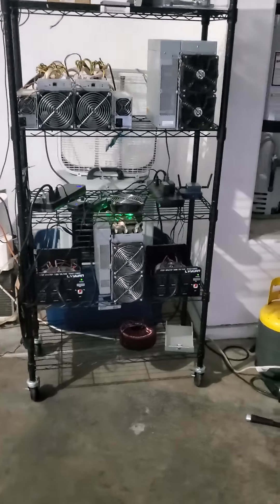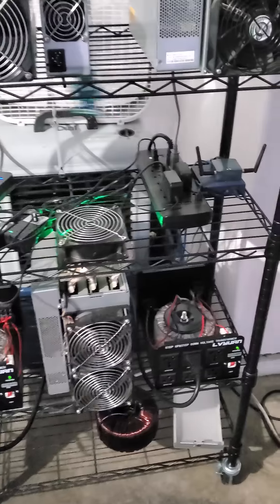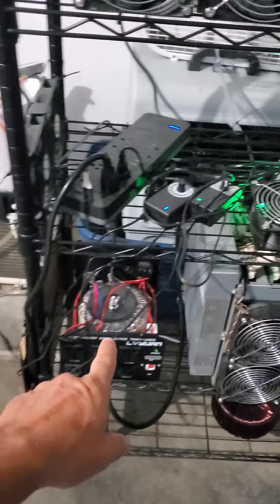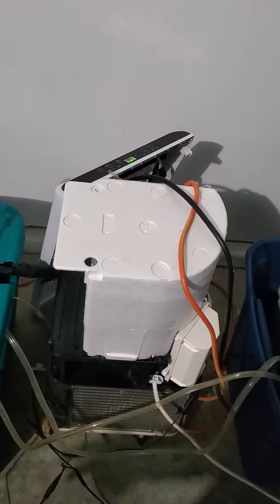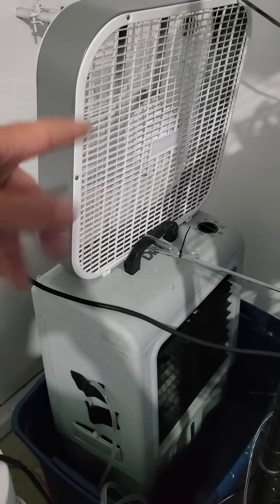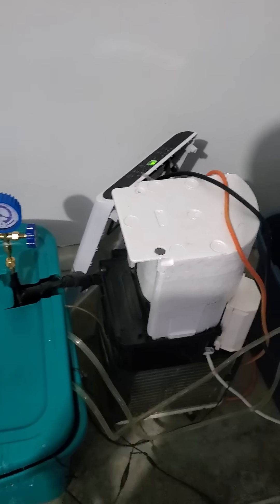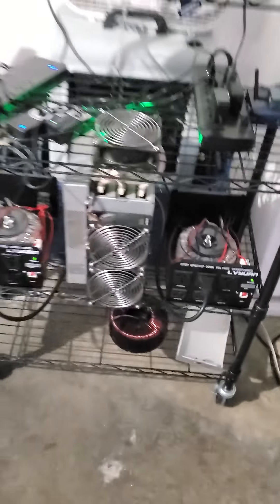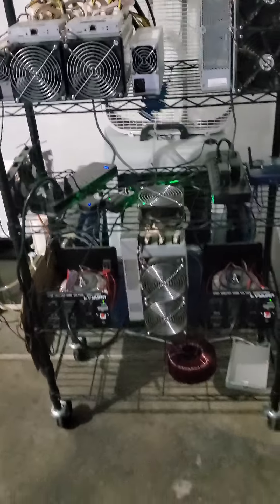ANTMINER S17 + MINING BITCOIN GARAGE SET UP